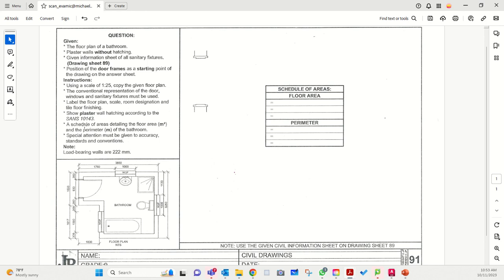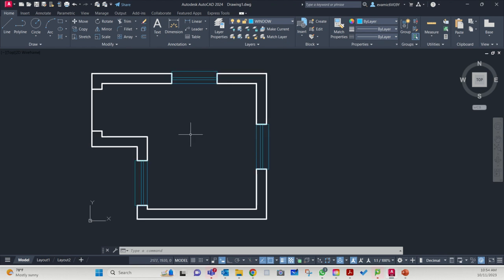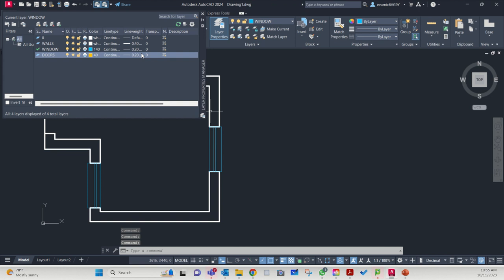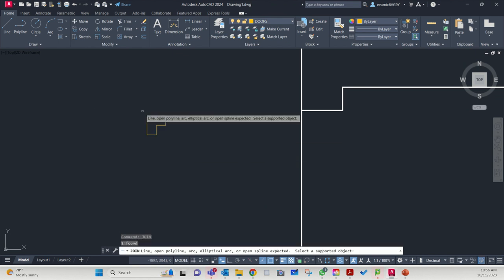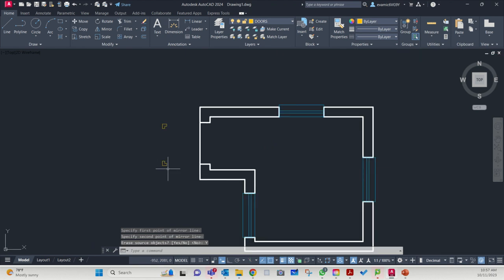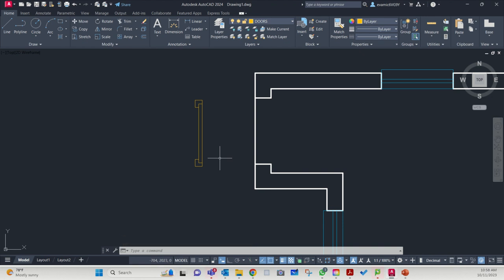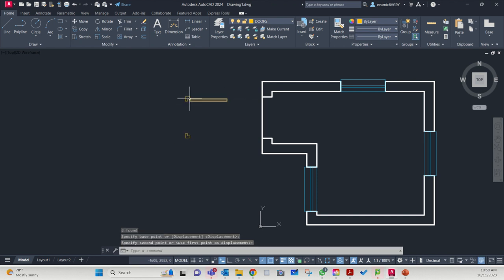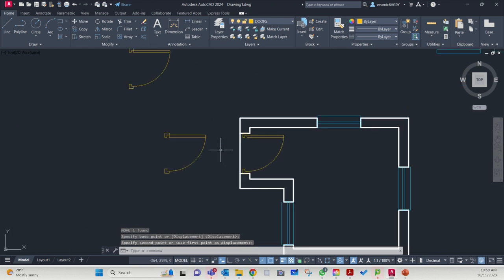CIVIL TASK VIDEO 3 DOORS